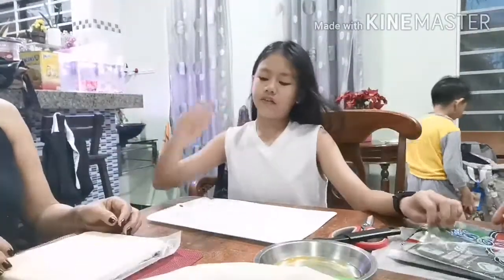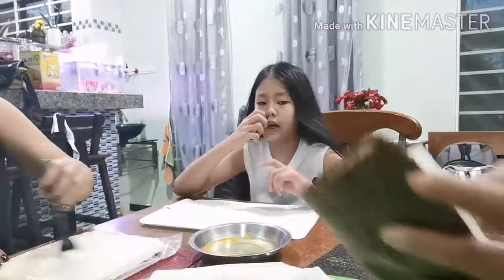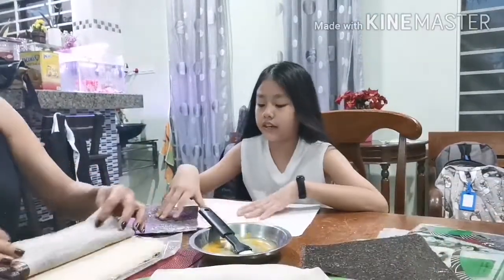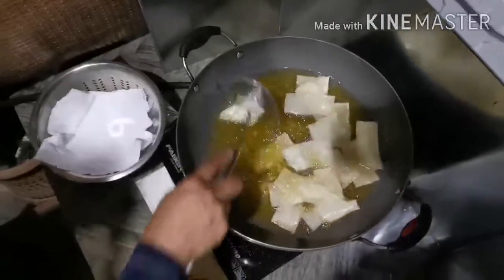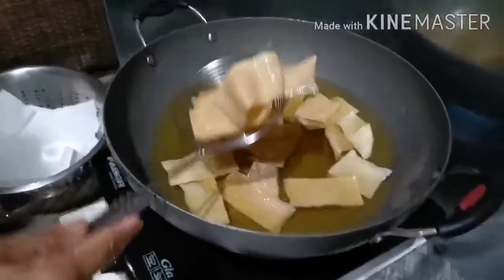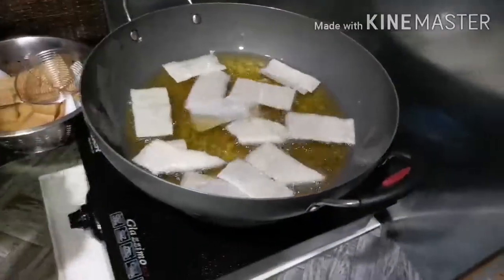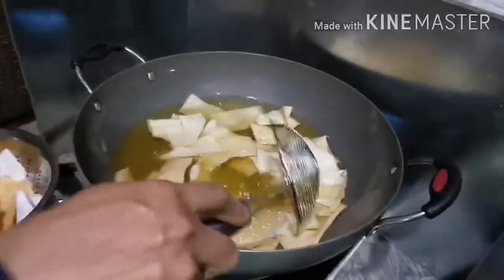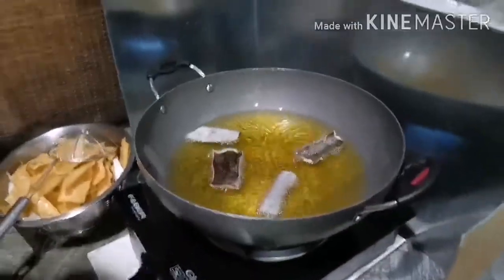How To Make Fried Seaweed